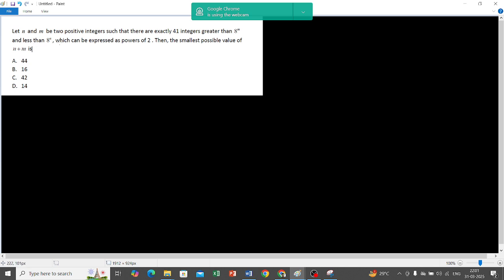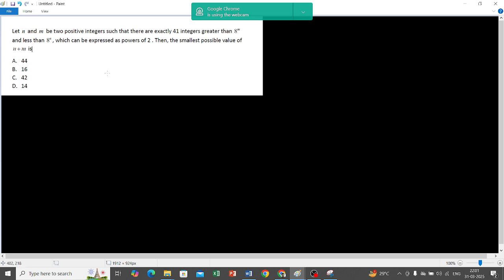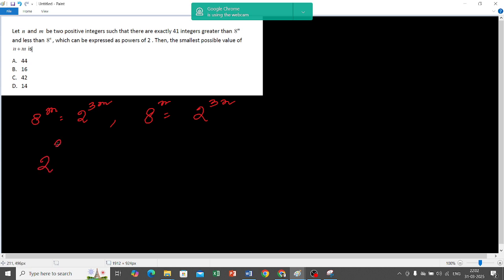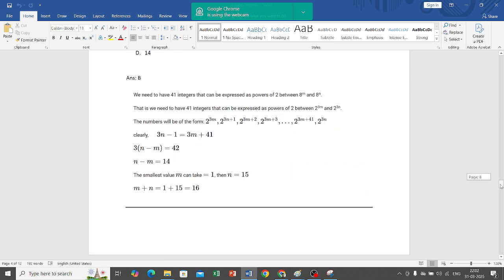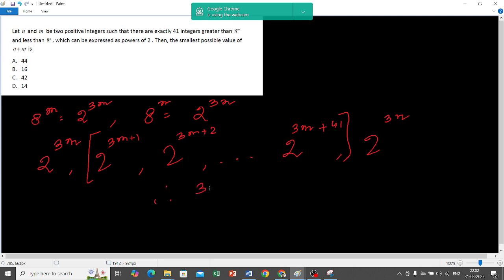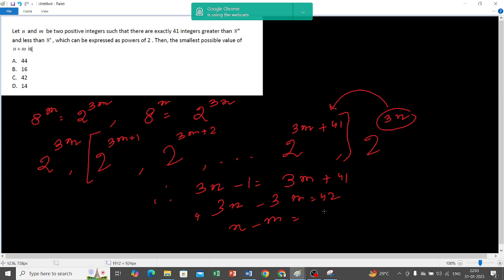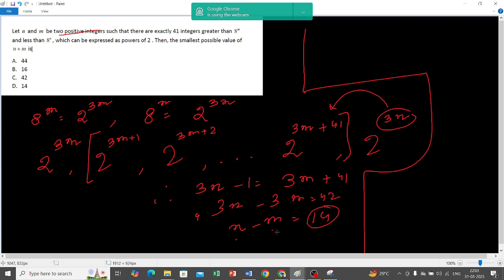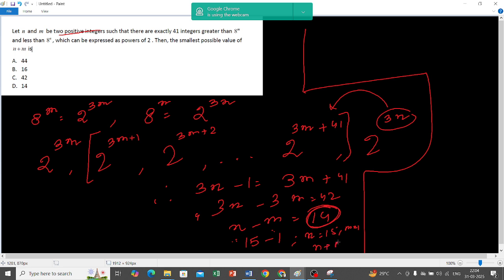NUMBER SYSTEM | STEP BY STEP SOLUTION | SLOT 2 | CAT 2023 PYQ